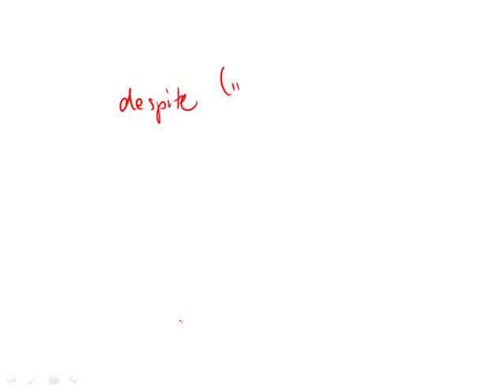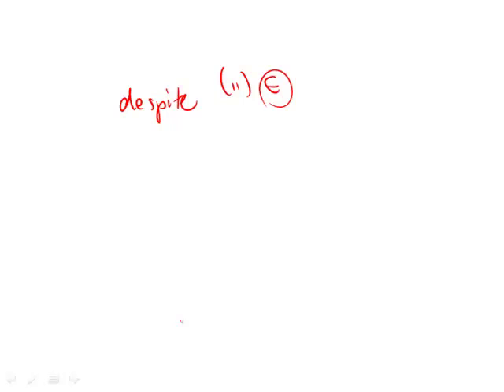Official Guide for Revised GRE: Set 1 - Question 5 (Verbal)